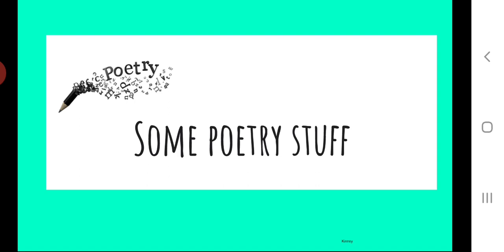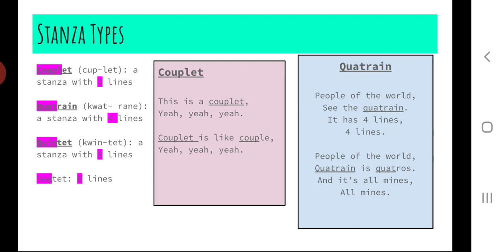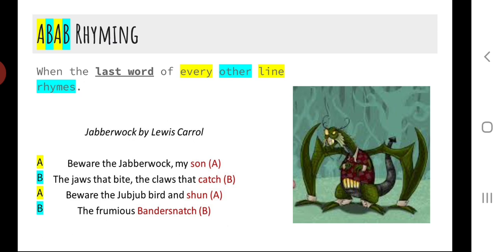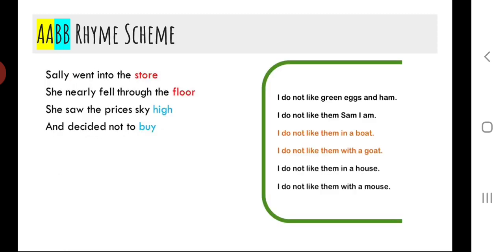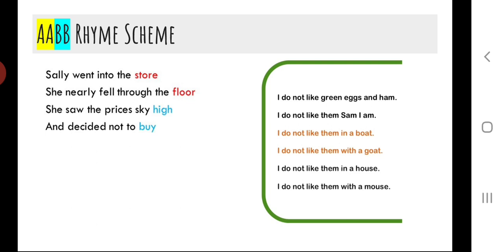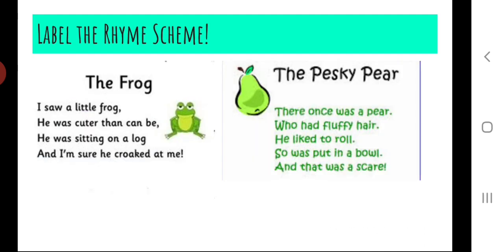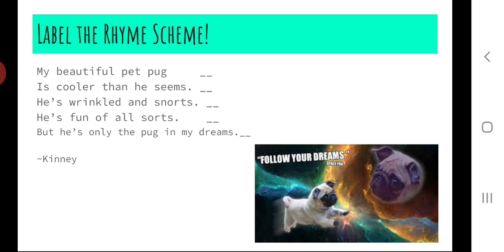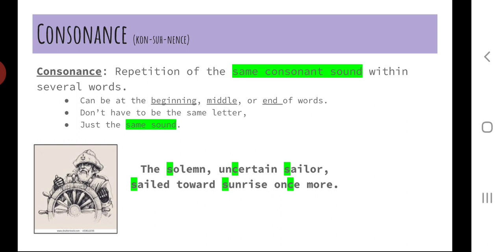Poetry Stanzas, Rhyme Scheme, Alliteration: ELA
Poetry mini lesson for teens and parents. Ask questions or let me know what mini lessons you need below.